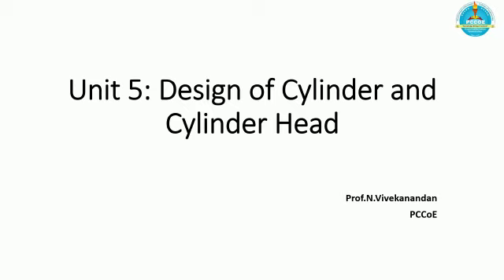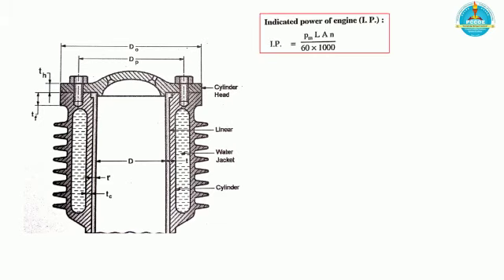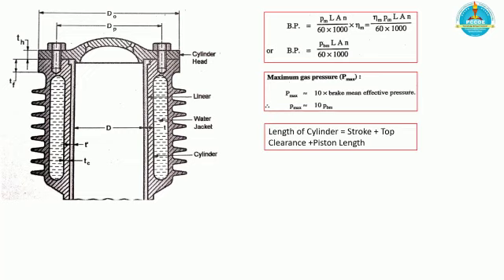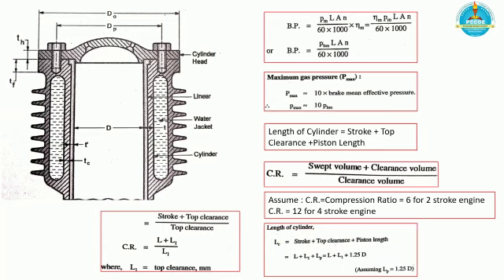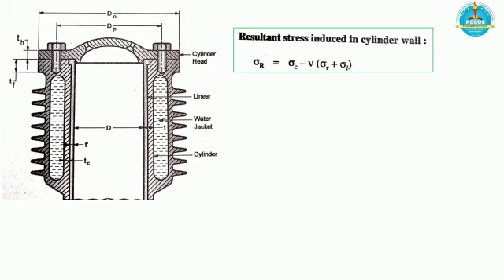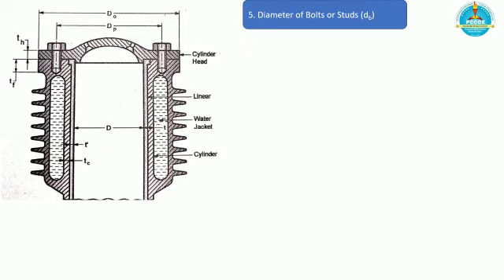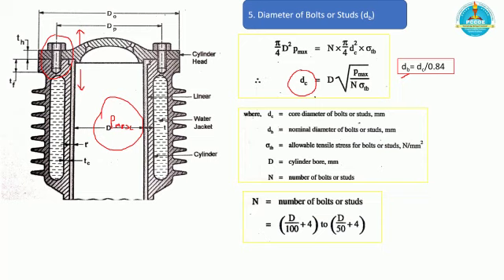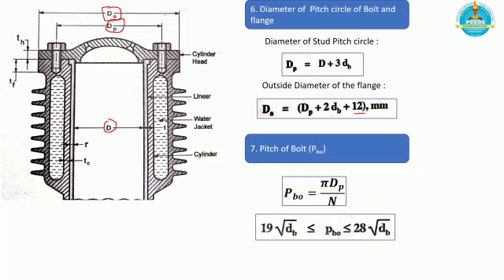IC engine design 1st part Design of cylinder and cylinder head